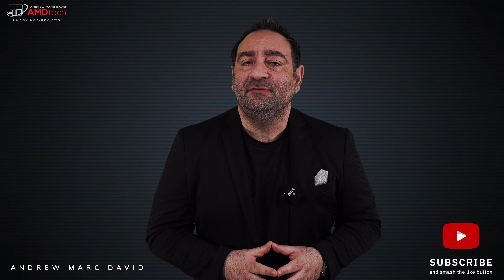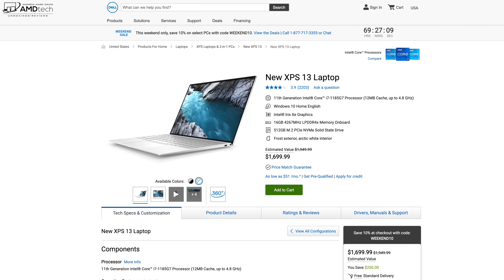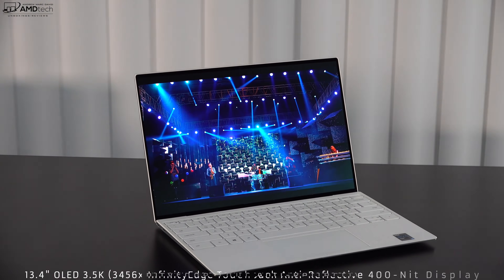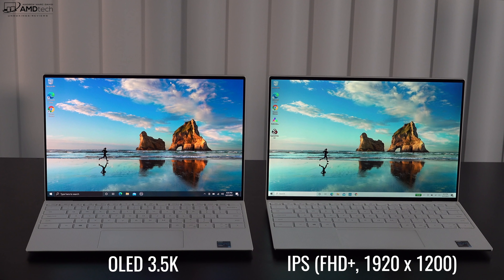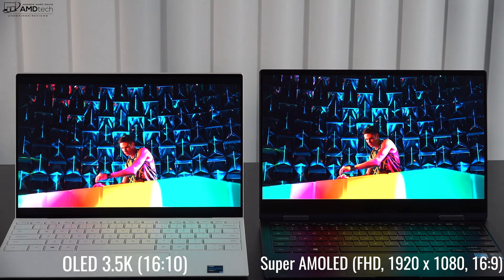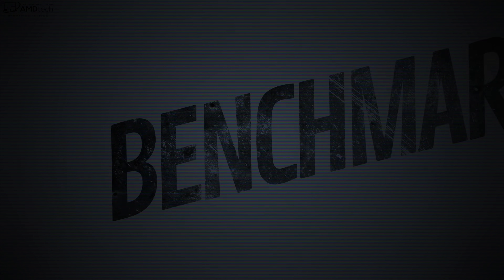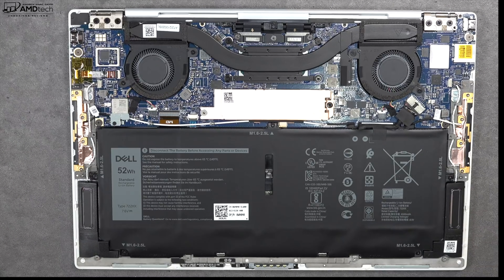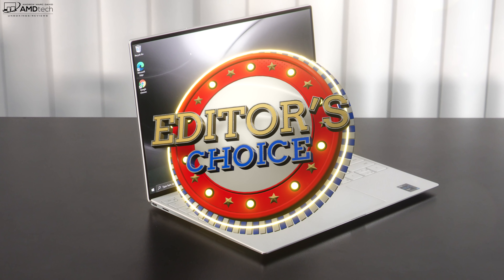Dell XPS 13 9310 (2021): 3.5K OLED DISPLAY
This Dell XPS 13 3.5K OLED Display with Intel Core i7-1185G7 by Andrew Marc David
Dell XPS 13 9310 OLED (on Amazon)

Video Index:
00:00 Intro
01:09 Specs & Pricing
02:13 New 3.5K OLED Display
04:42 Webcam
05:30 Battery Life with OLED
05:55 Benchmarks
06:13 Build & Finish
06:36 Ports
07:07 Size & Weight
07:17 Internals
07:46 Keyboard & Touchpad
08:05 Pros & Cons
08:45 Final Thoughts